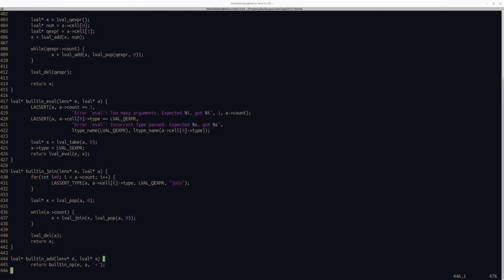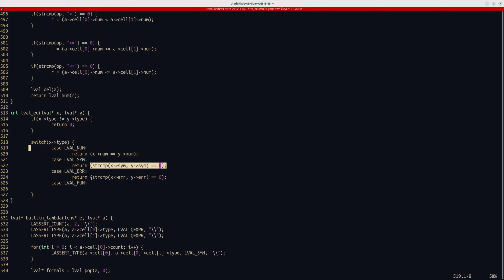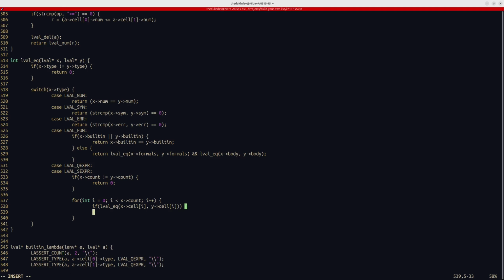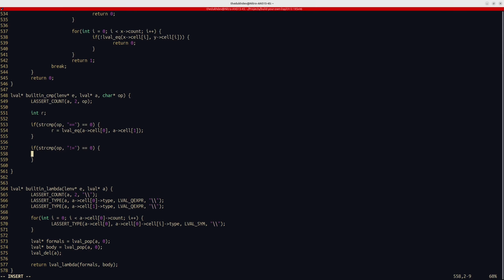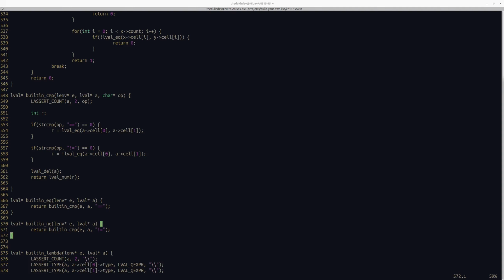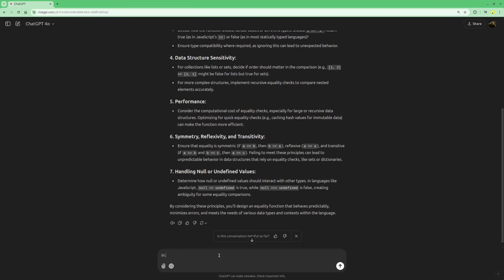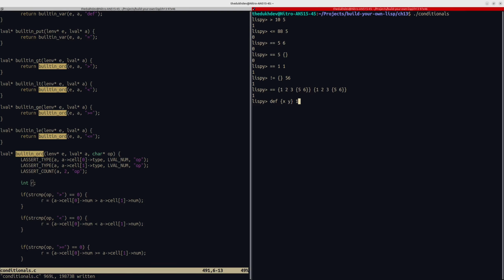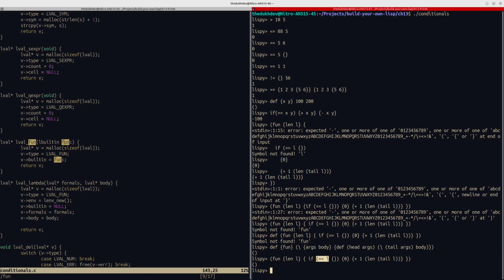Learning C every (other) day - Conditionals wrapup - Build your own Lisp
Finishing the chapter on conditionals. To be honest I am getting the project fatigue for this one, but I plan on pushing through it.